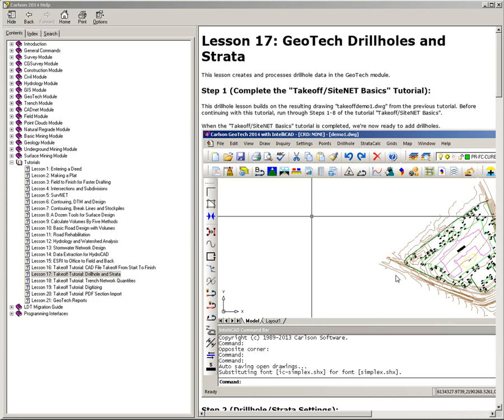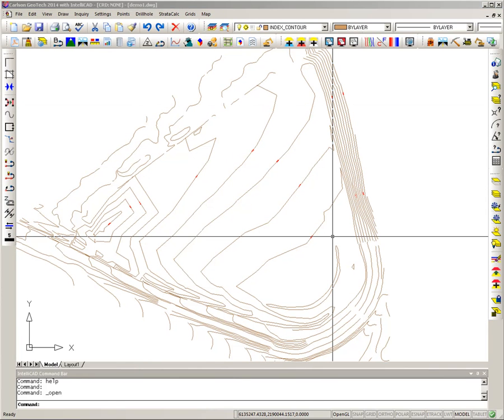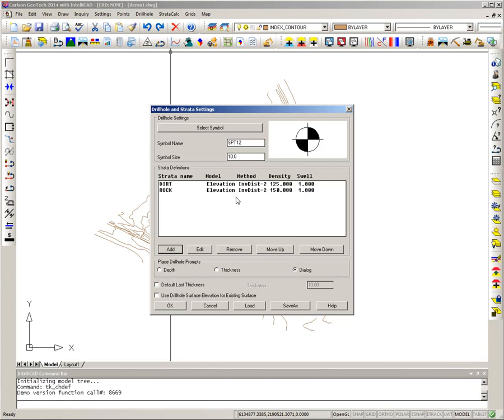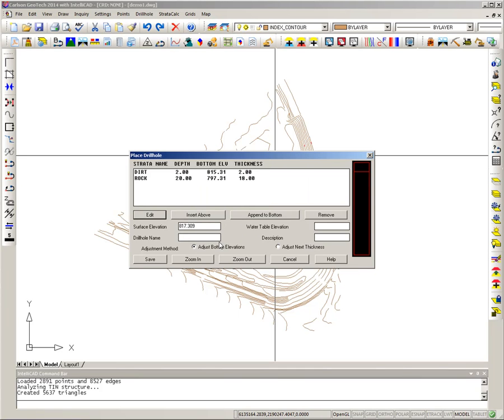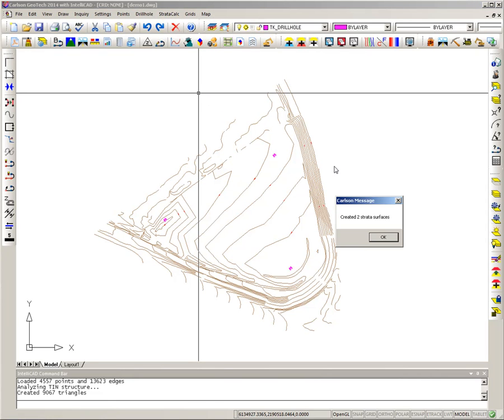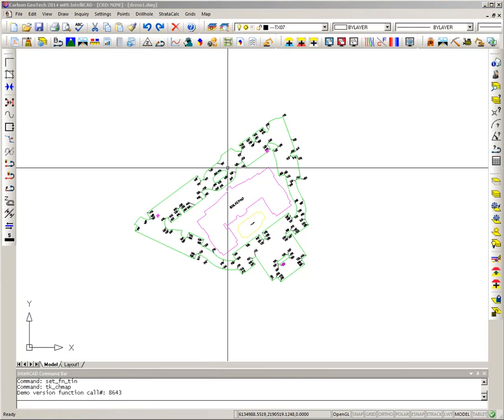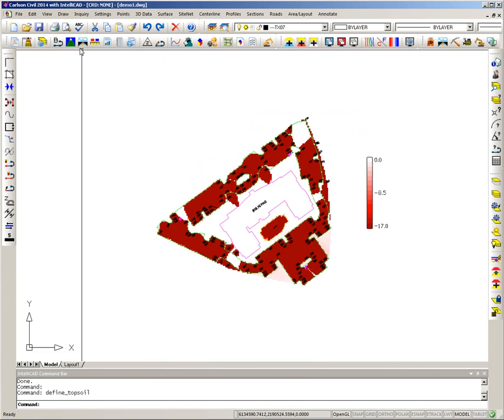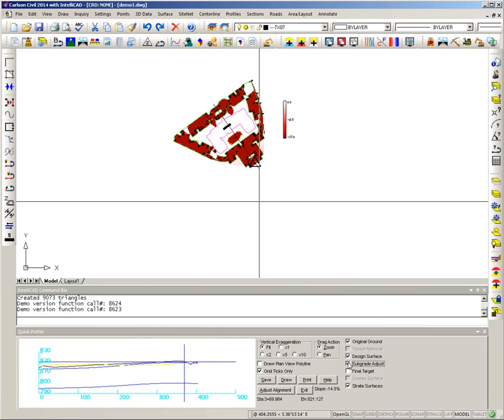Carlson GeoTech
This video shows creating and processing drillhole data in Carlson Software's GeoTech program.